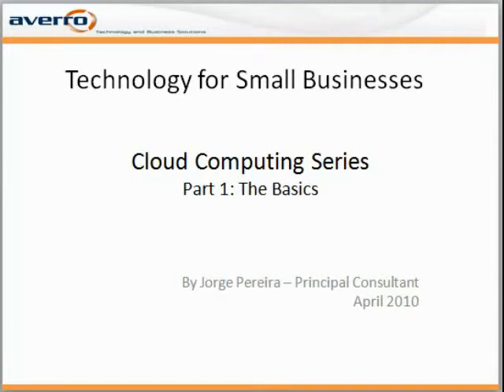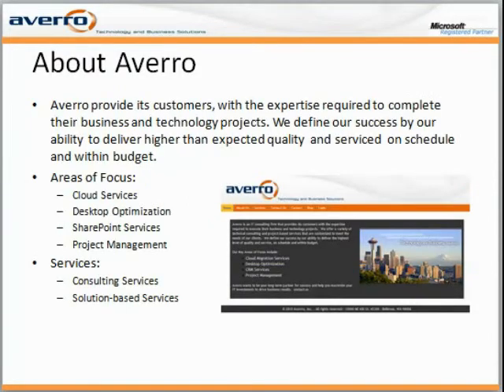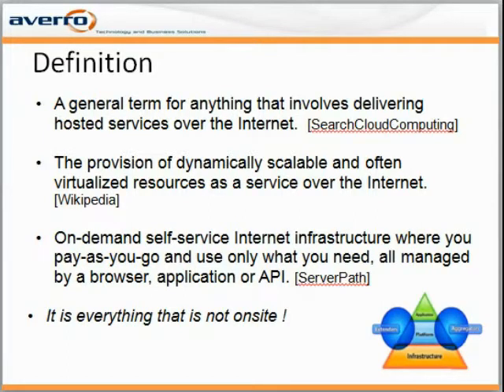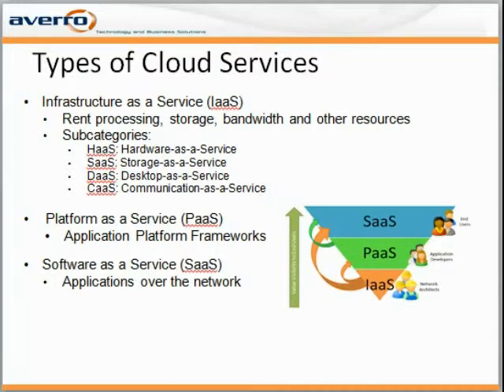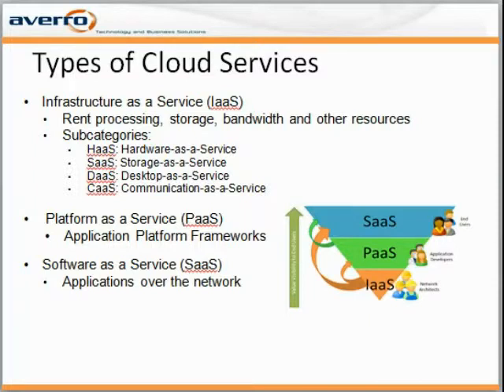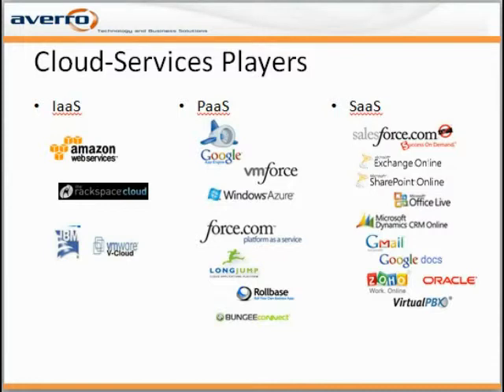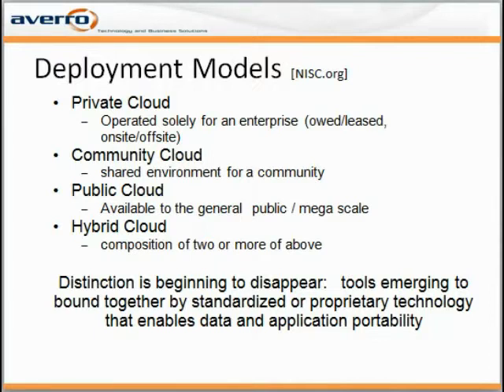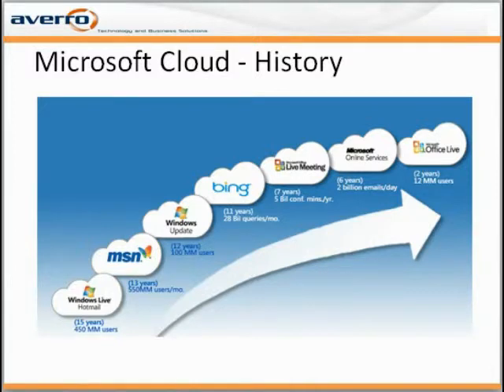Cloud Computing Services 101 - By Averro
Basics on Cloud Computing Services  for Small Businesses.
An Averro presentaiton